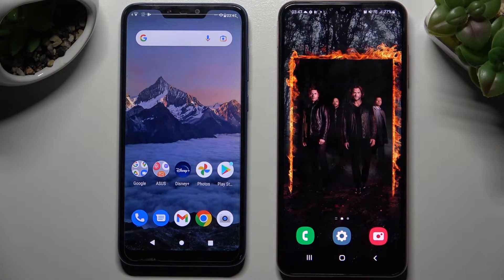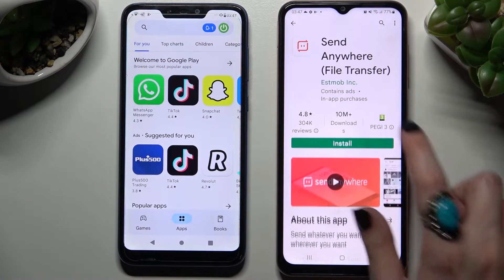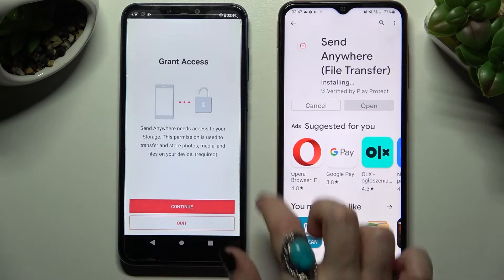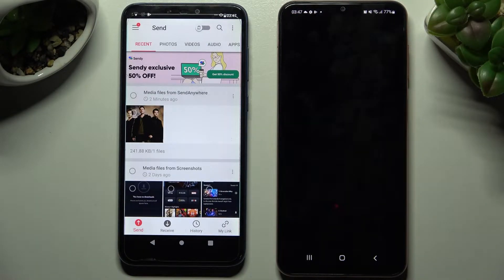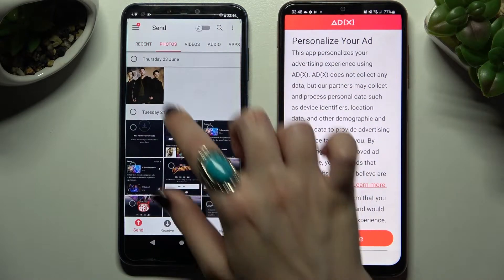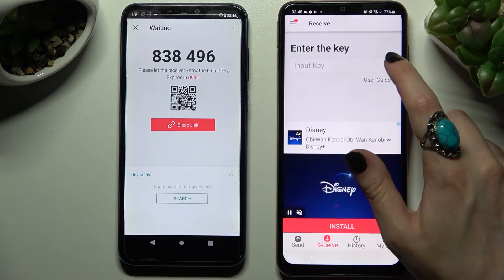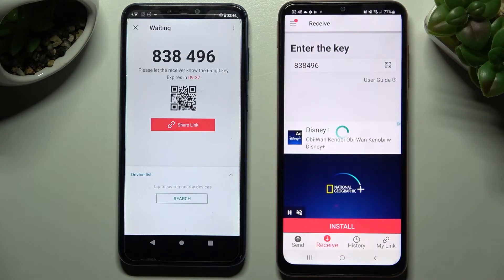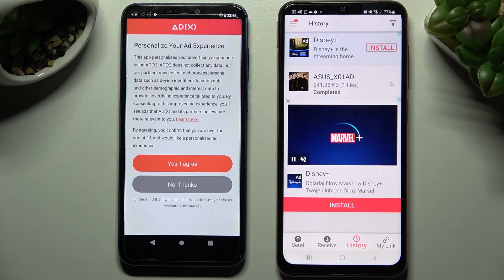How to Transfer Files from Android Device to SAMSUNG Galaxy M13– Move Data / Send Contacts, Photos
We have prepared this video tutorial for you to show you how to easily transfer data from any Android device to the SAMSUNG Galaxy M13 smartphone. One of the best ways to send files from one device to another is to use the Send Anywhere app, which allows you to transfer any file wirelessly. If you would like to learn how to get this app and how to properly use it to move data without issues, you should stay with us and watch this short video tutorial.

How to transfer files from an Android device to SAMSUNG Galaxy M13? How to transfer data from an Android device to SAMSUNG Galaxy M13? How to move files from an Android device to SAMSUNG Galaxy M13? How to move data from an Android device to SAMSUNG Galaxy M13? How to download the Send Anywhere app on SAMSUNG Galaxy M13?